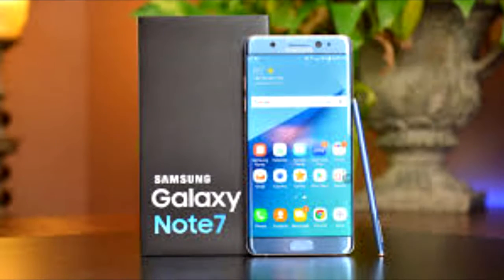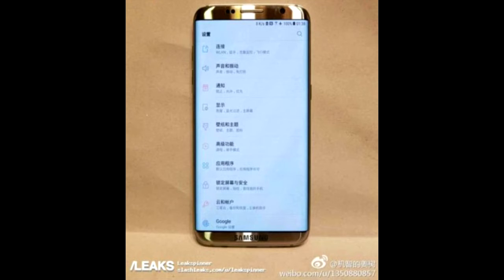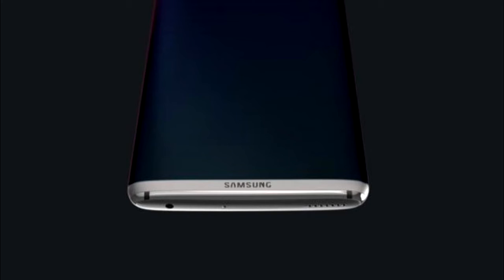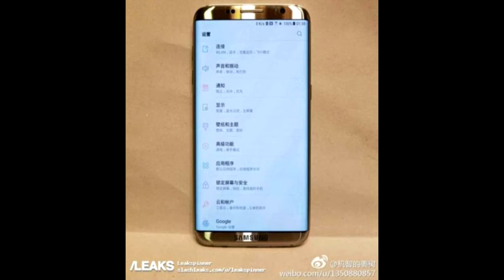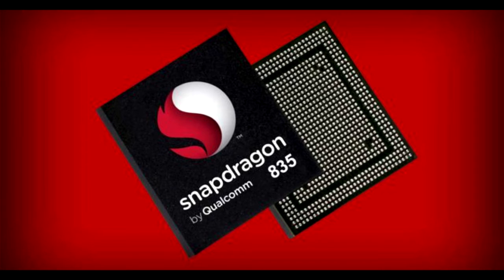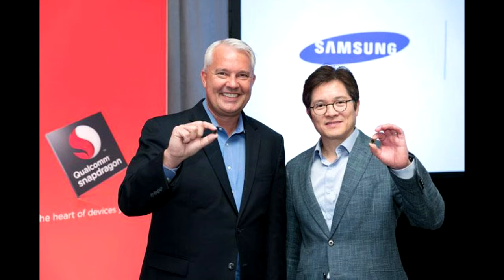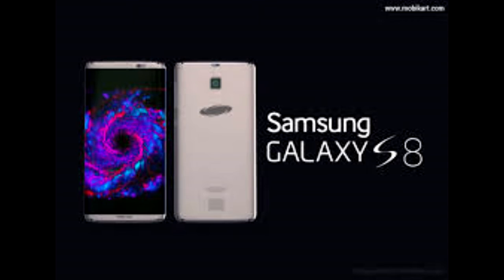SAMSUNG GALAXY S8 RUMOURS !!!!